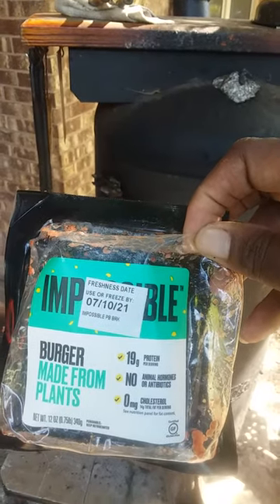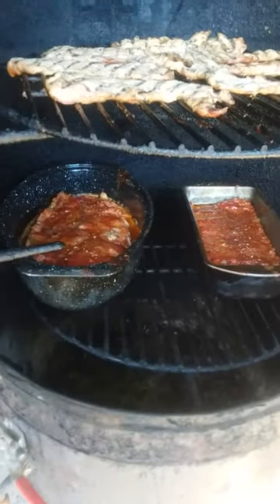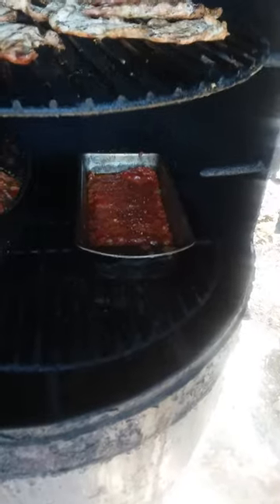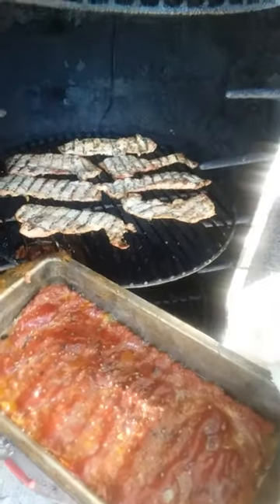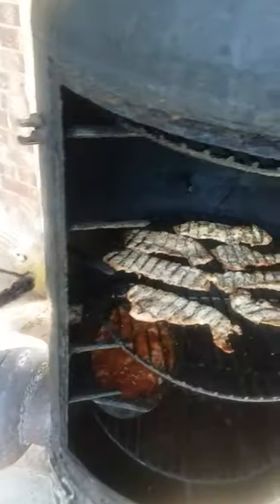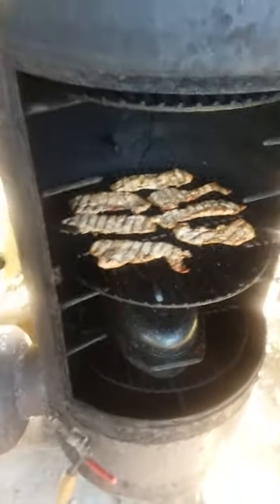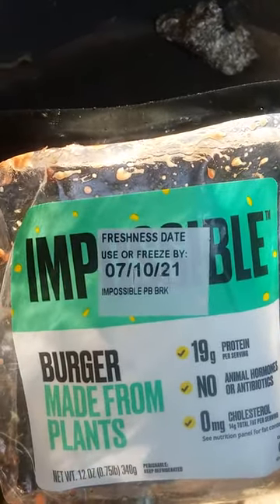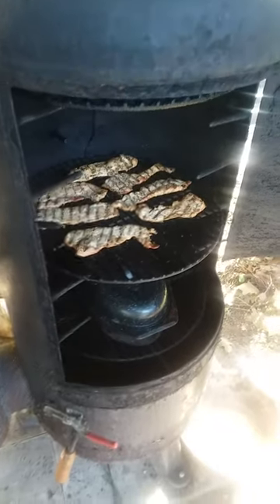Impossible Meat - smoked meatloaf (UPS- man interrupt recording because of smoker smell)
July 8th 2021, decided to film myself smoking 2 pans of meatloaf (1 beef the other impossible from plant based) ingredients of seasoning, ketchup, bell pepper, onions, bread crumbs and egg.